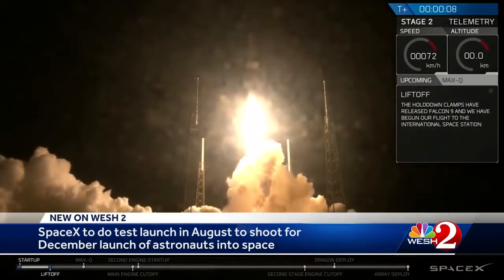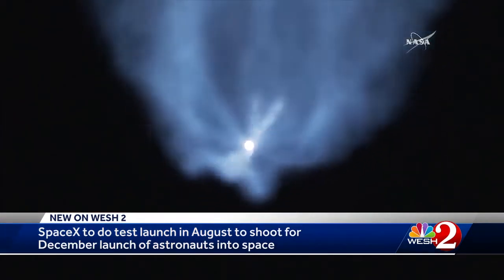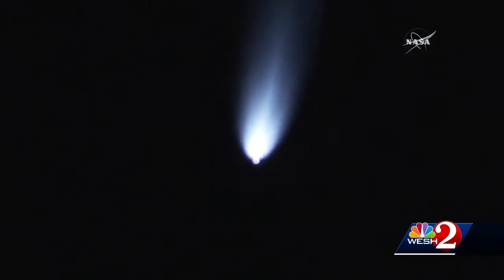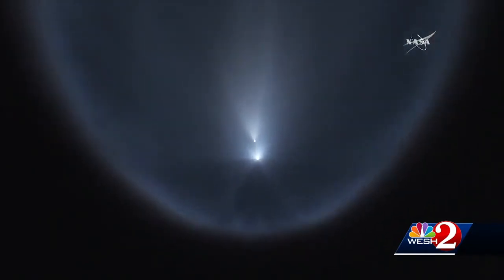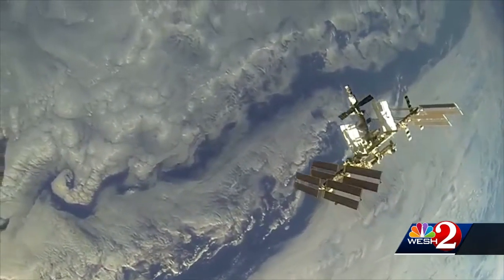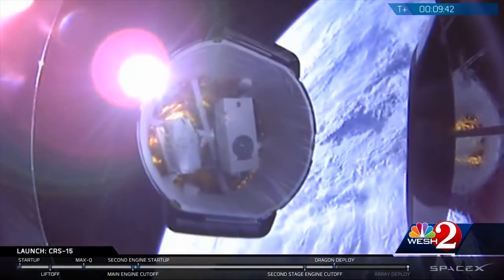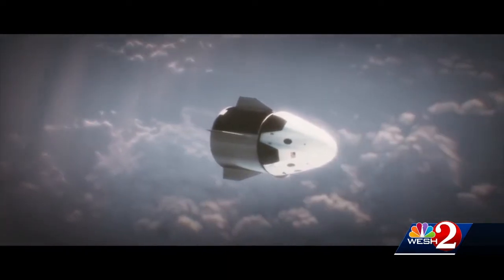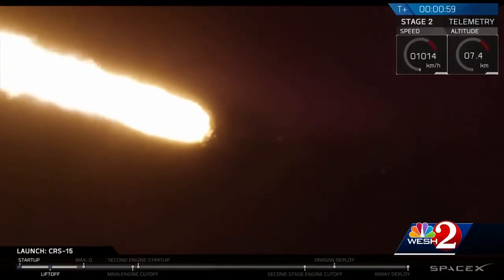SpaceX takes steps to launch astronauts into space by December